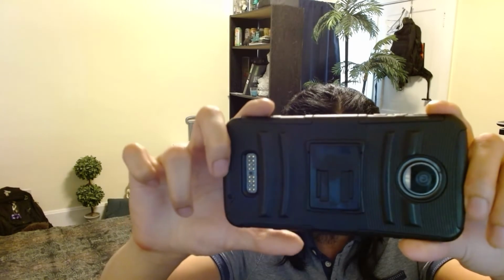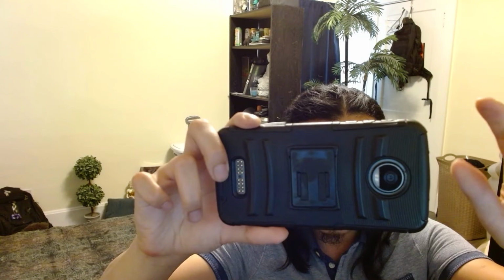TAKING PICTURES SIMPLE EASY.. (BEGINNER GUIDE)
Ok guys in this video I''ll be explain HOW TO USE A CAMERA.

I'll be showing you, and explaining how to use a camera